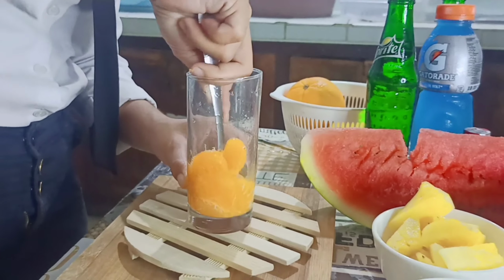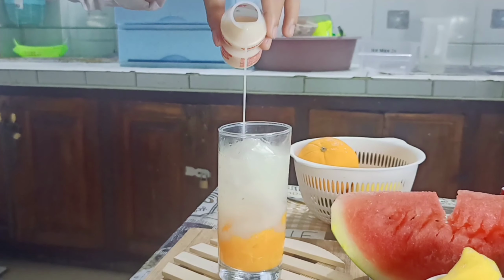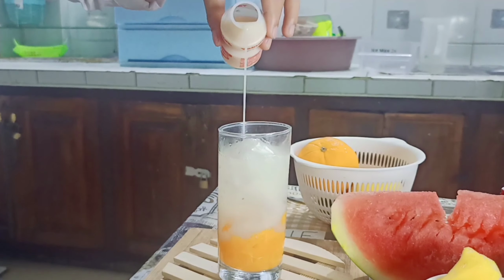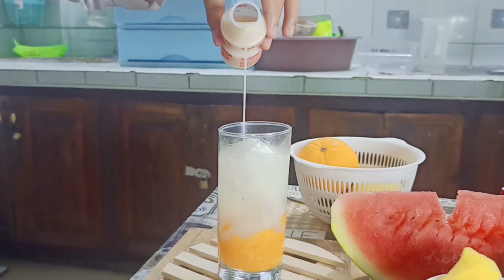NON-ALCOHOLIC BEVERAGE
School purposes only hehehe
Spread LOVE
See me more👇